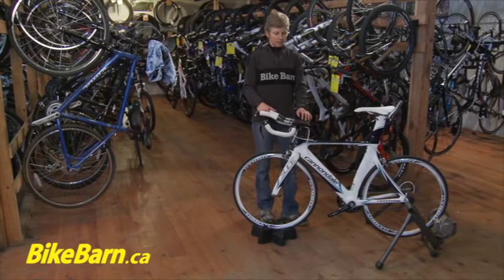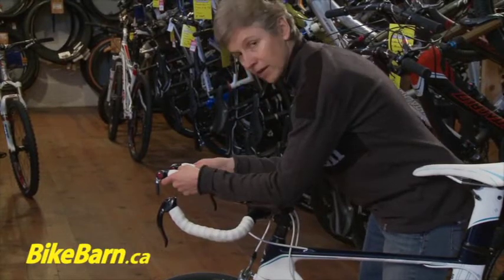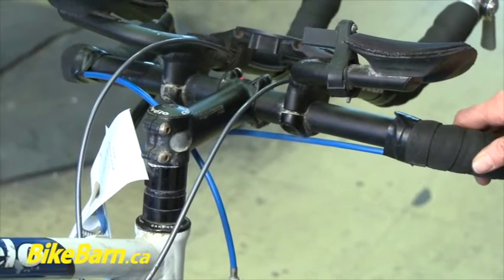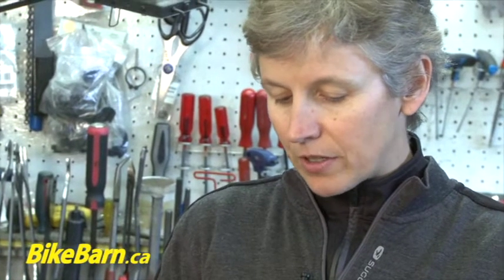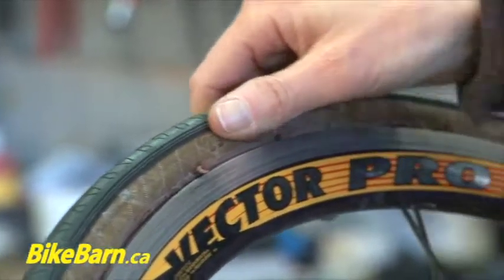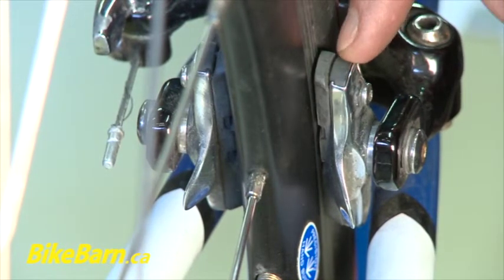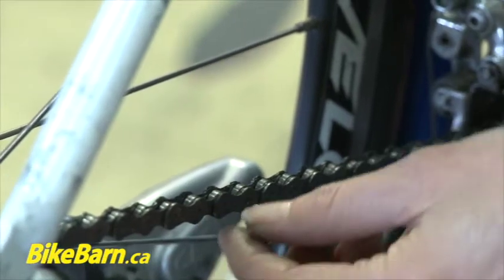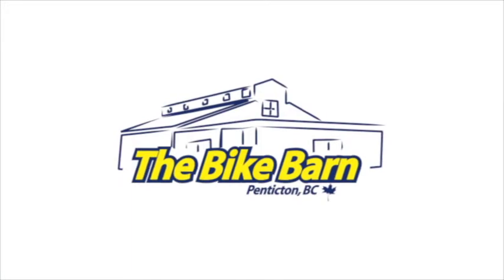Spring Bike Check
Lisa from The Bike Barn in Penticton goes through some essential tips for a smooth running bicycle this spring.